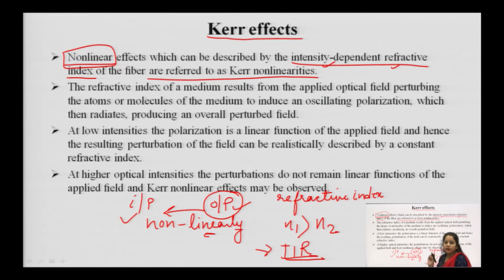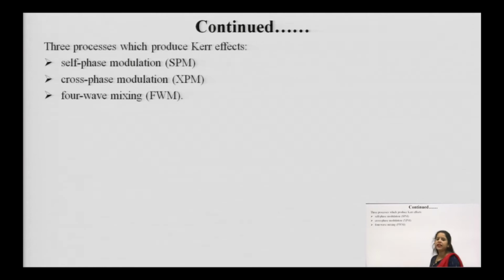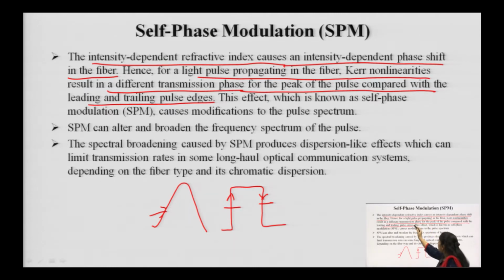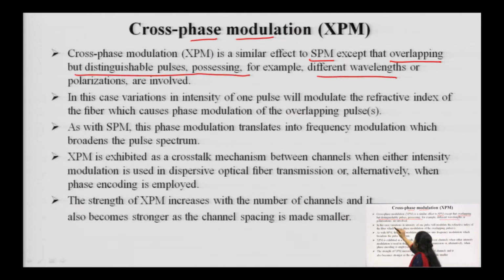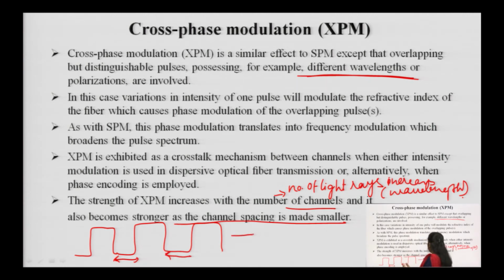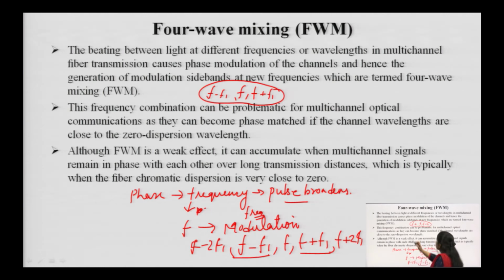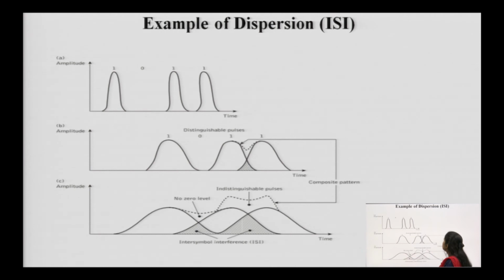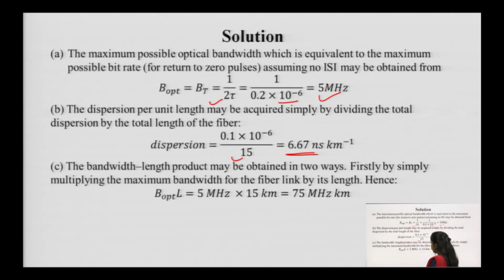Kerr Effects & Introduction of Dispersion